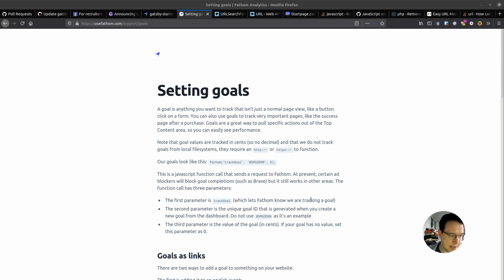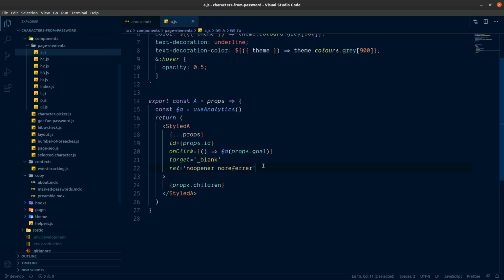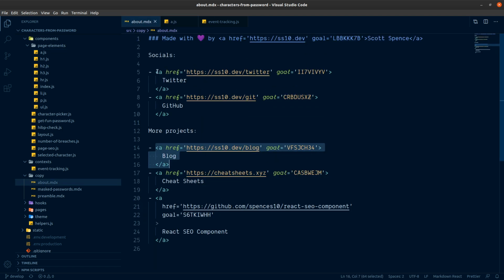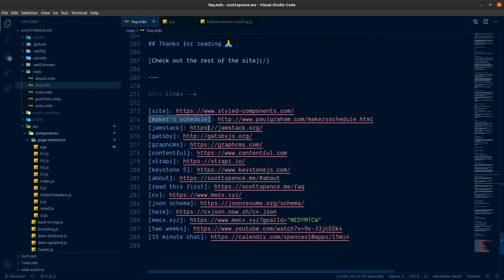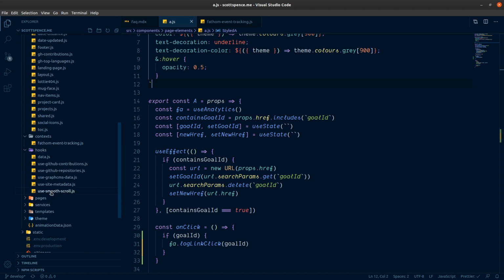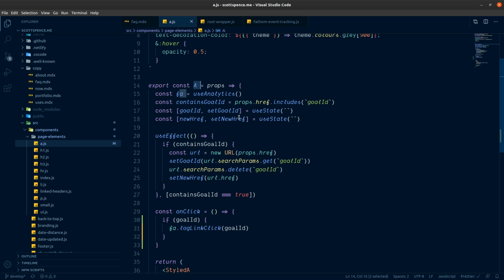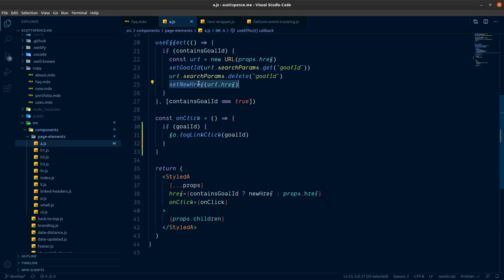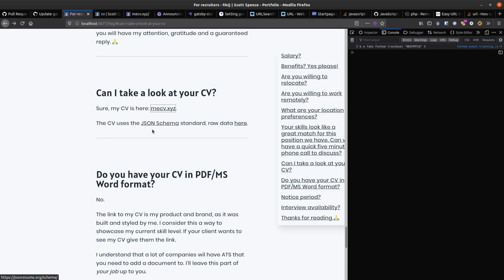Add Analytics Tracking Links to your Markdown with Fathom and the MDXProvider